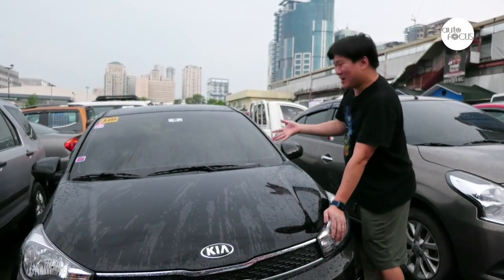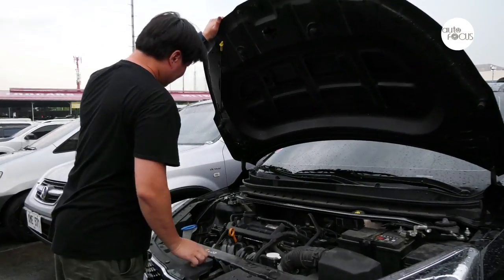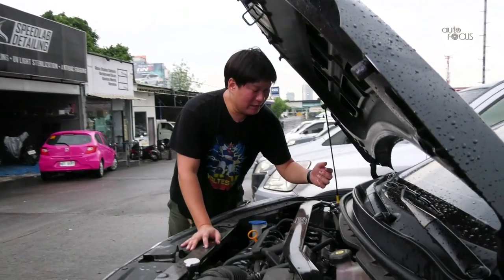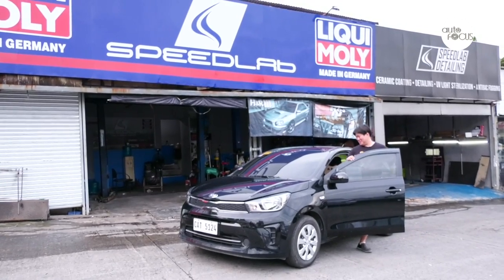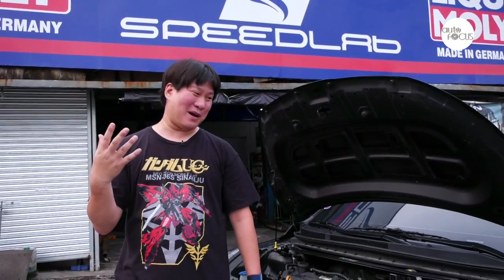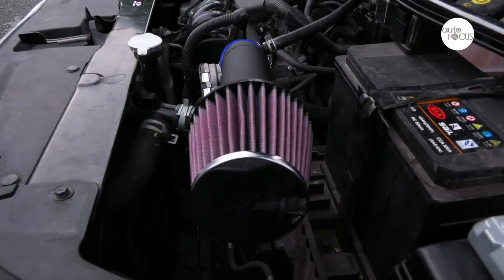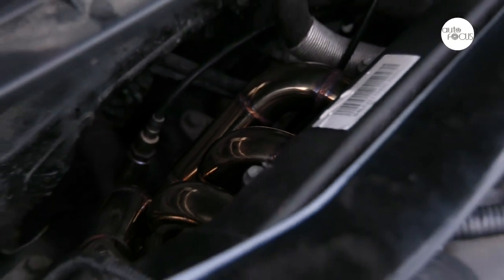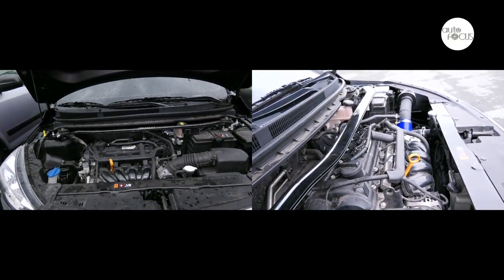Project Kia Soluto | Special Feature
Is it worth the time and effort to modify the Kia Soluto? Find out from the guys at SpeedLab as they juice up the engine of Kia’s subcompact sedan.